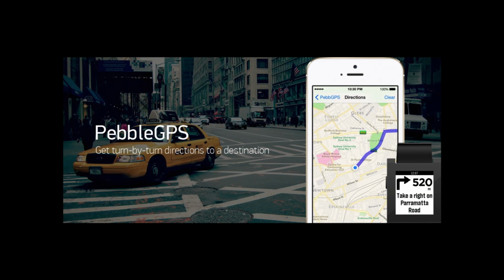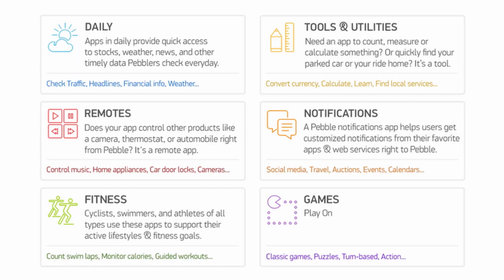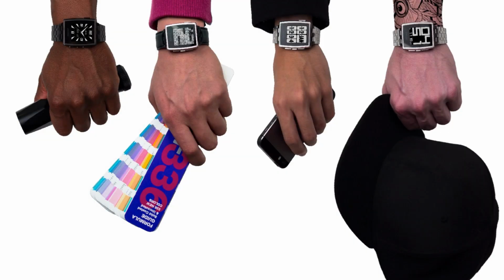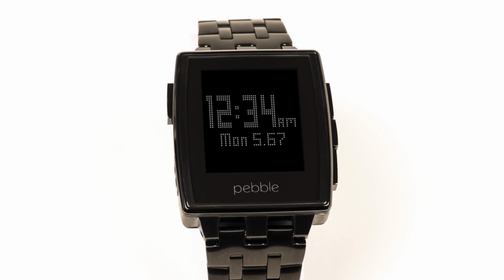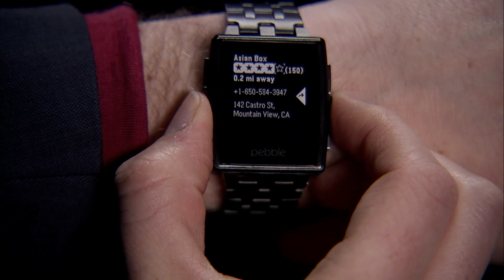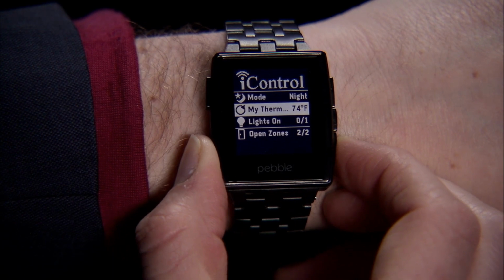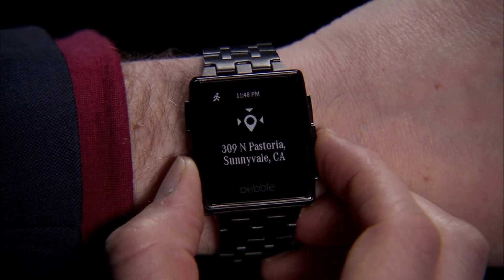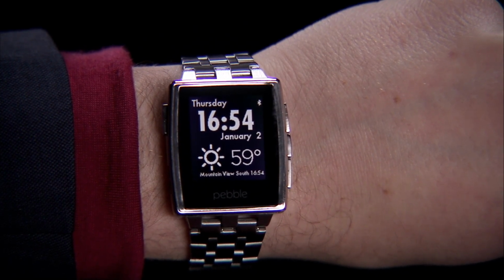Pebble CES 2014 Announcement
Pebble CEO Eric Migicovsky to share exciting news, including more information about the Pebble appstore and brand new apps that will be available soon on Pebble.